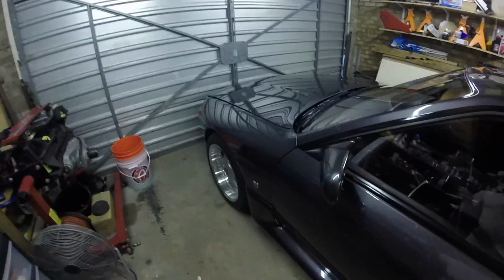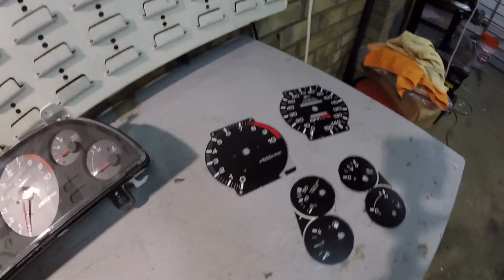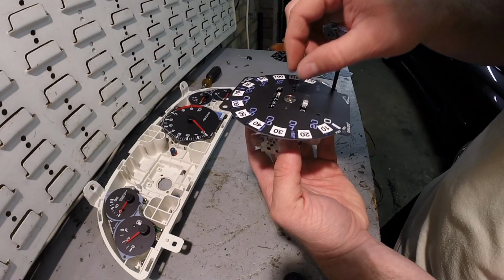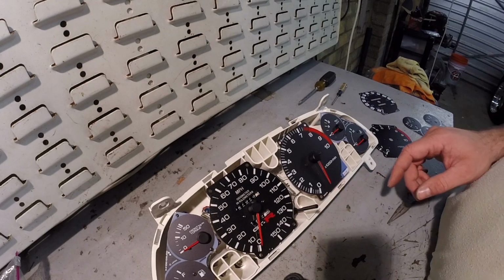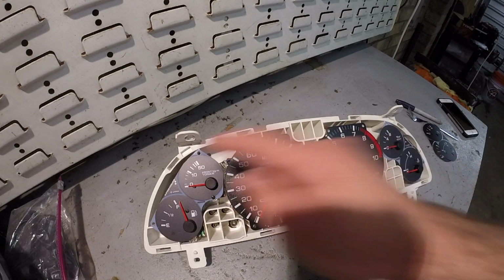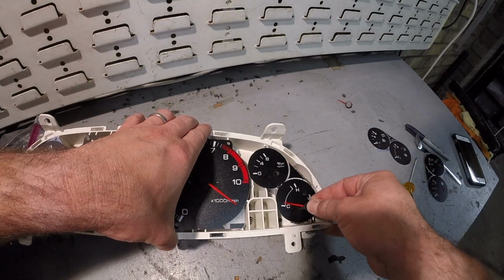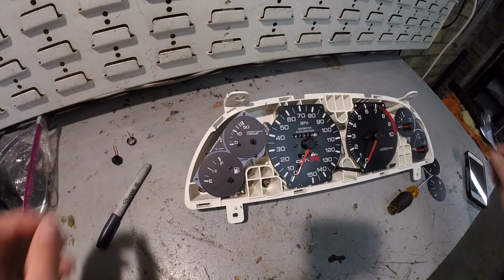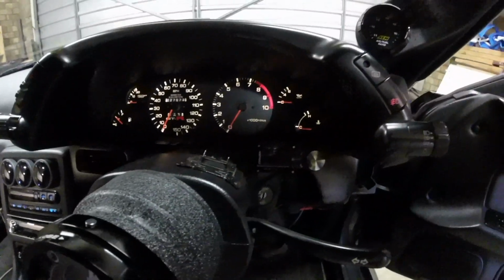R32 GTR KMH to MPH Speedo Change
This video shows the process of changing your stock KMH speedo to a MPH set-up, the speedo face has a +/- 3 MPH error at 60 MPH (mine reads exactly 3 MPH high).

If anyone is interested in the complete face kit (so the finish matches) its $125 shipped and I can get the oil pressure in BAR or PSI. If you want the speedo face only its $65 shipped. The gauges do not need to be removed from the cluster housing.